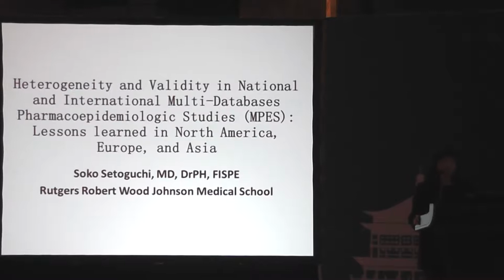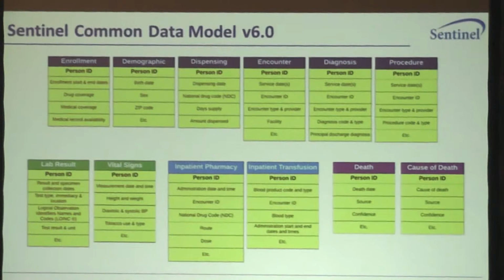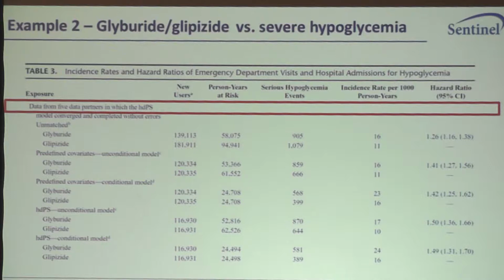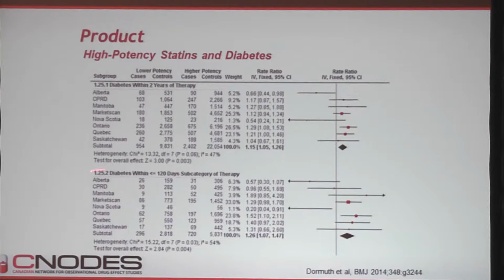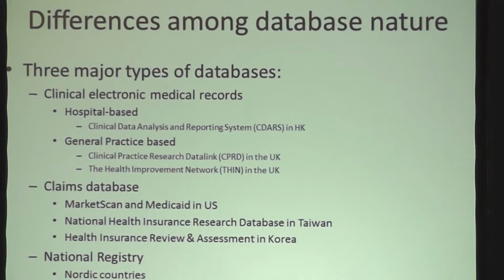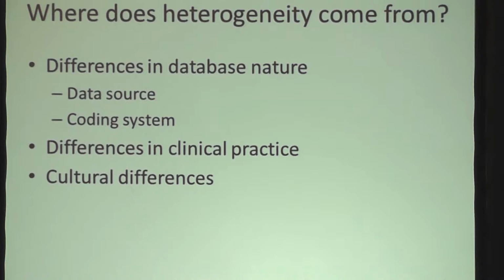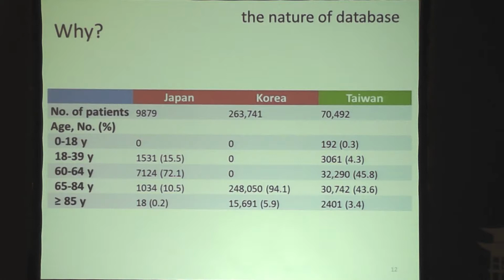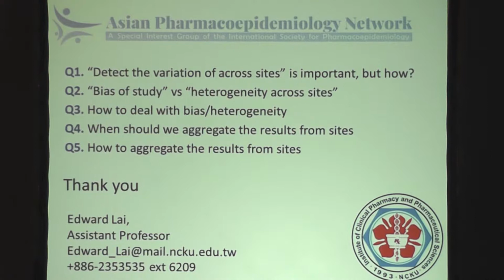Symposium 3 Heterogeneity and validity in national and international Multi Databases